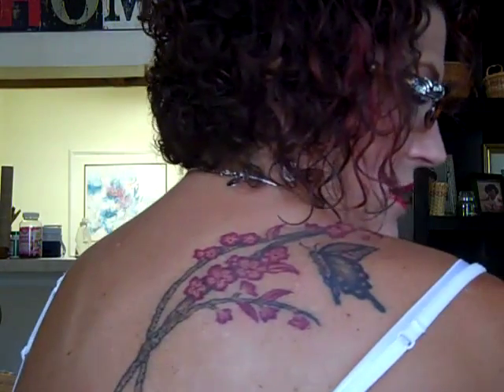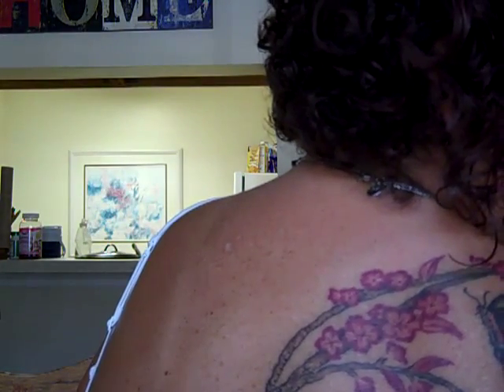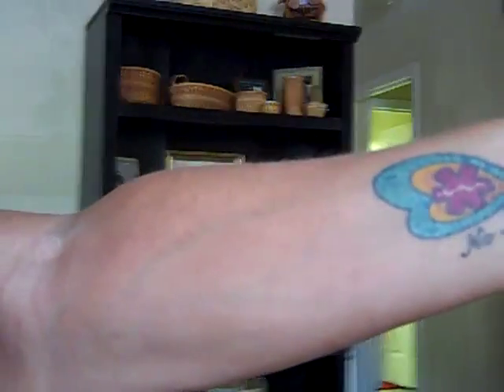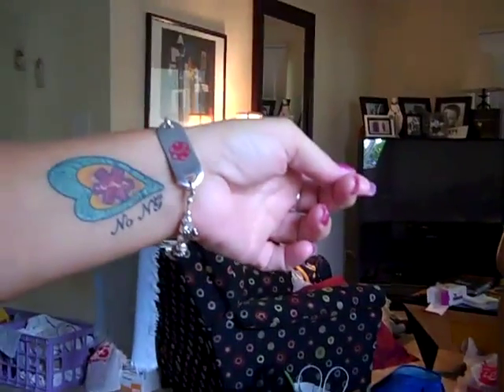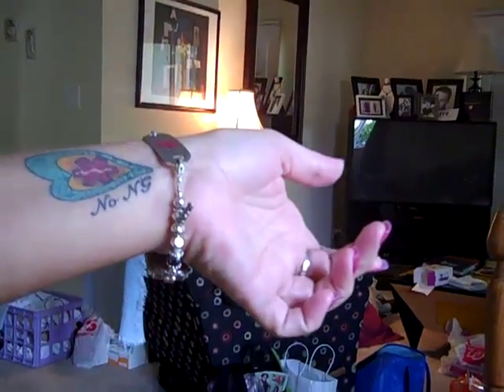My tattoos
Celebrating onederland with a tattoo and importance of NO BLIND NG's post weight loss surgery